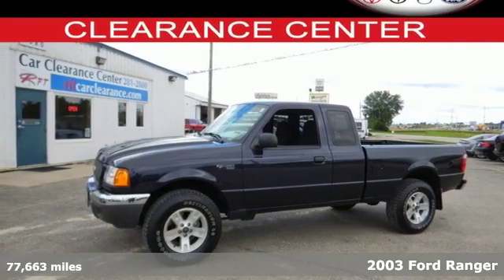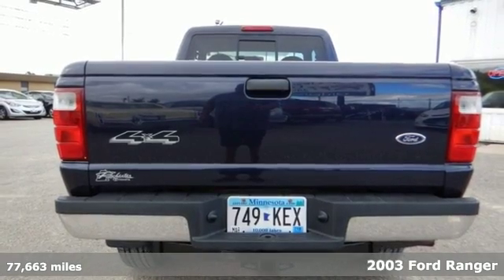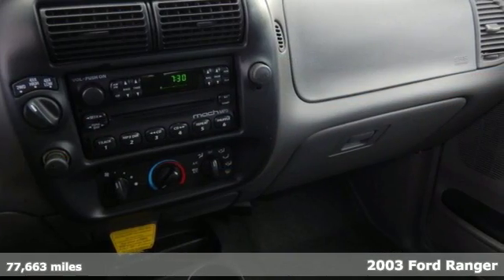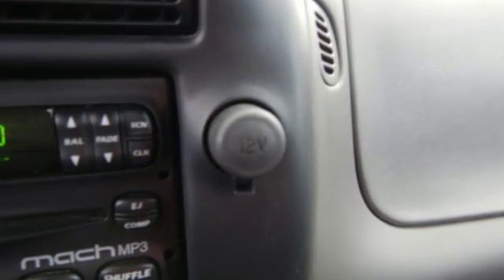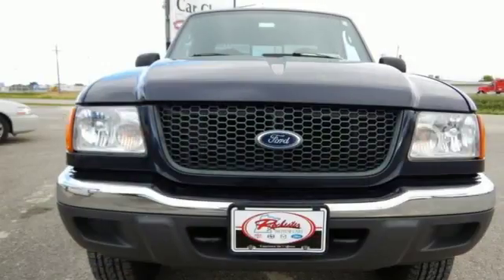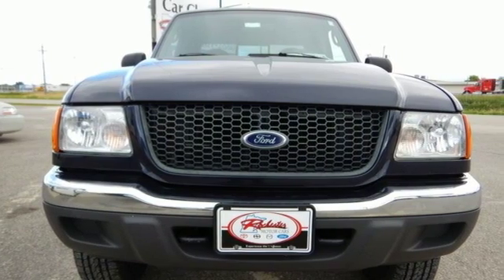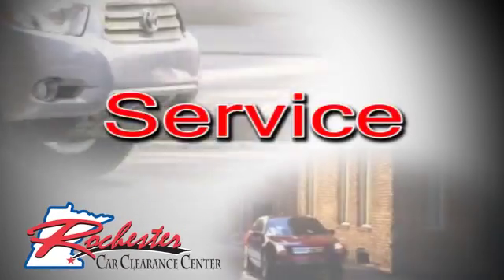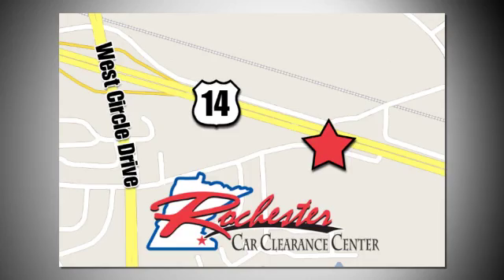2003 Ford Ranger Rochester Winona, MN SA42647 - SOLD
Year: 2003
Make: Ford
Model: Ranger
Engine: 4.0L V6
Transmission: 5-Speed Automatic with Overdrive
Color: Blue
Interior: Xlt
Mileage: 77663
Stock #: SA42647
VIN: 1FTZR15E93PB22570
2003 Ford Ranger Blue Recent Arrival! We look forward to earning your business!

Tune-Ups
Transmission Service
Brake Service
Performance Parts
Factory Wheels

Address:
2980 HWY 14